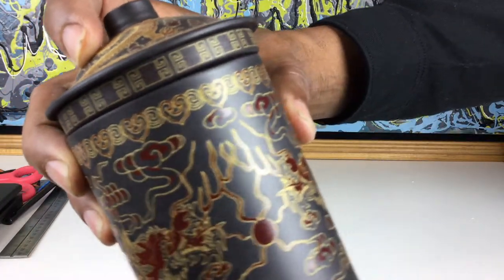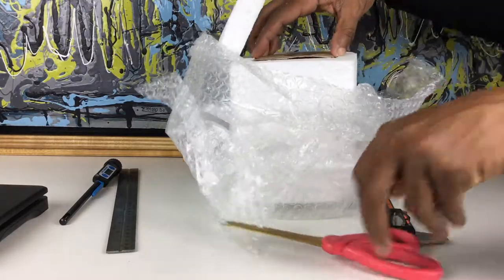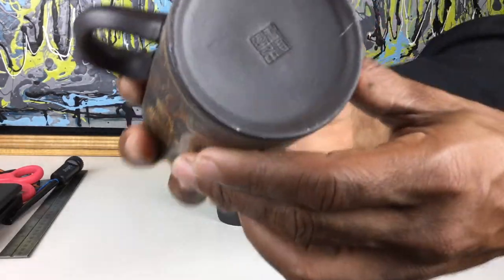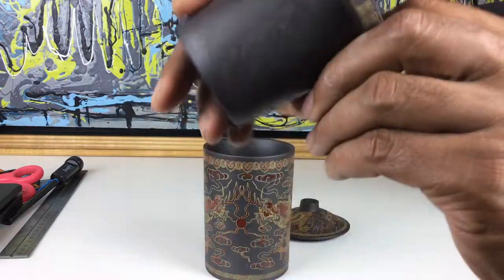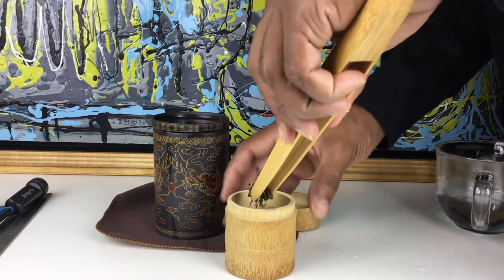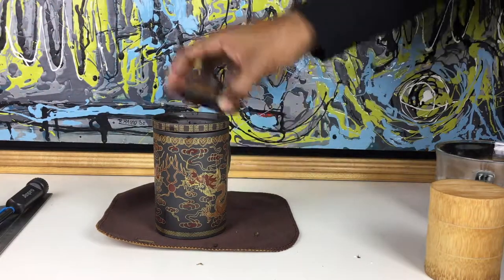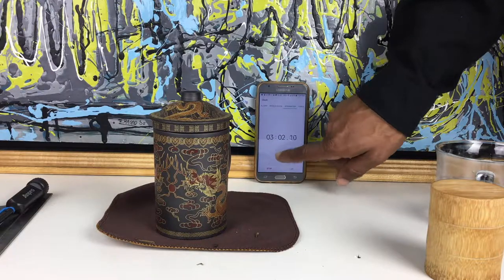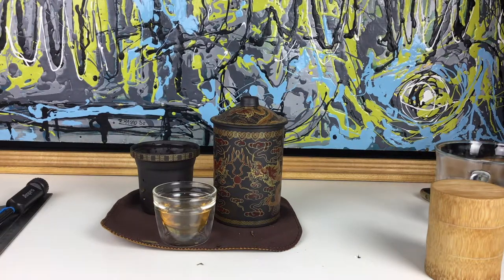Unleash the Dragon Painted Ceramic Teapot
As we continue the quest to find great ways to Take Your Tea With You!  Ordered this all ceramic teapot with infuser from Aliexpress and gave it a try.  Actually quite beautiful, I almost hate to put it through the paces.